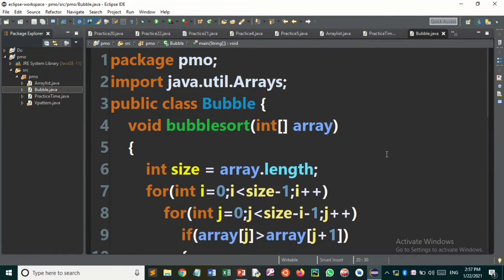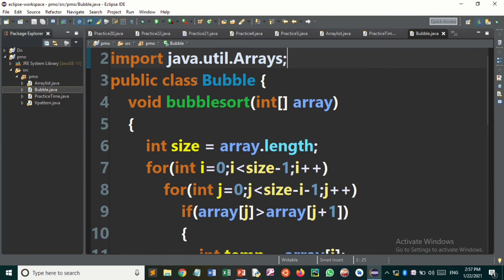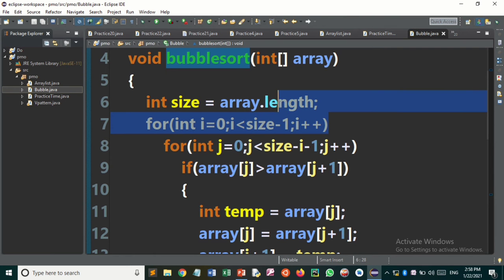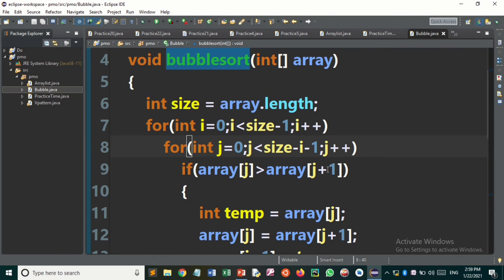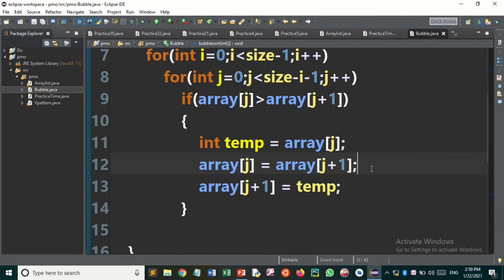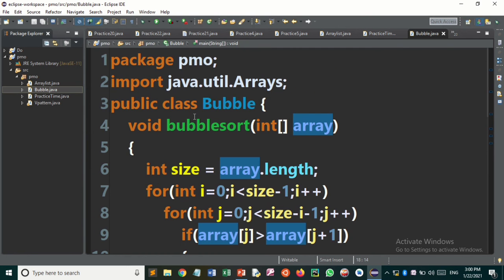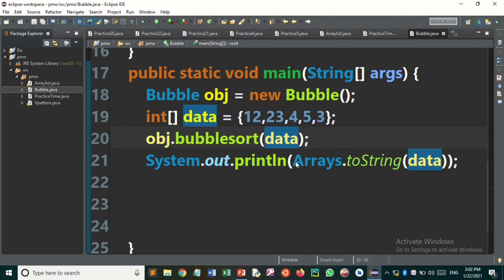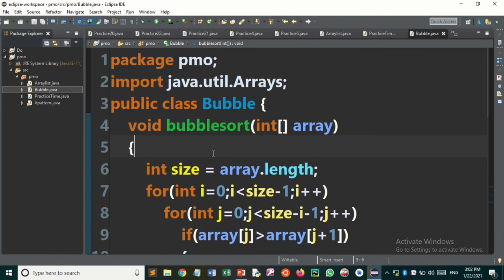how to use bubble sort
To understand this implementation